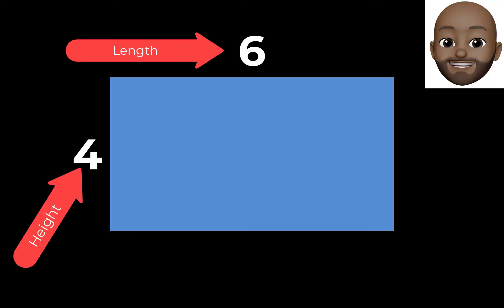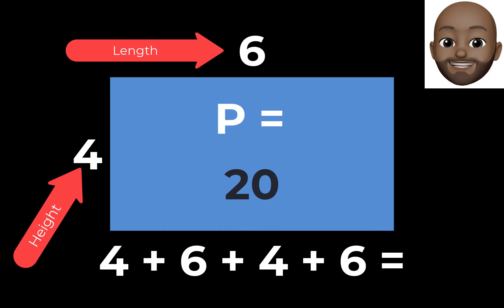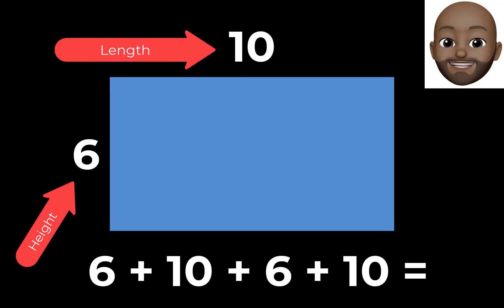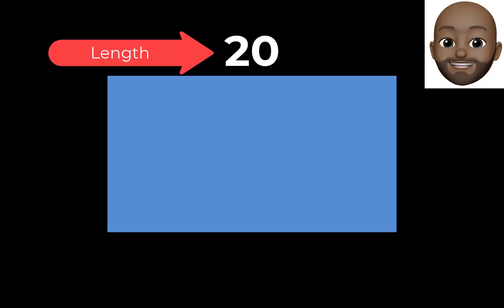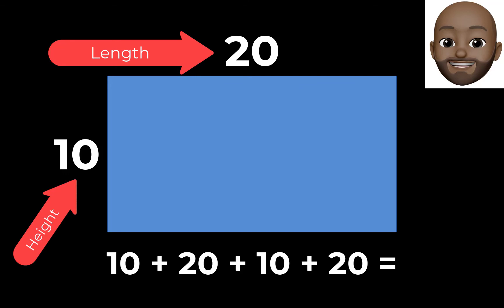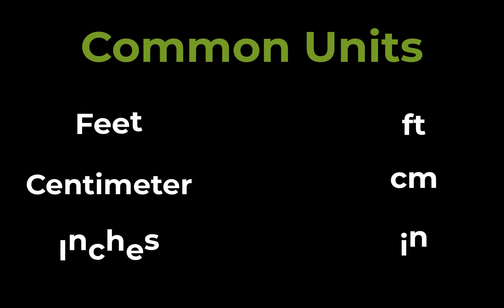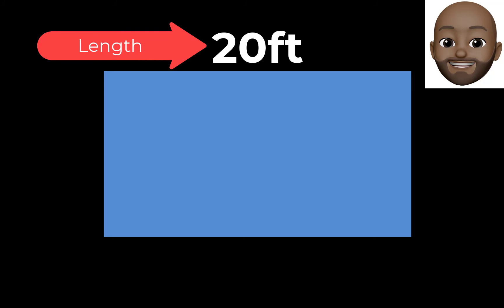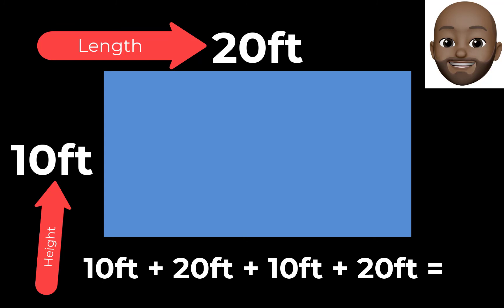Bey Simple - Perimeter of a Rectangle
Learn the quick way to find the perimeter of a rectangle.